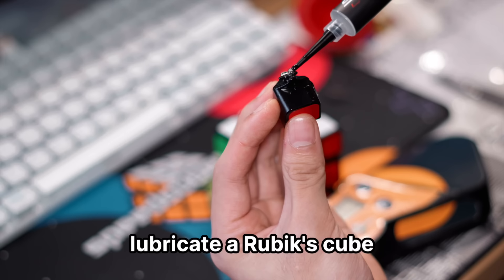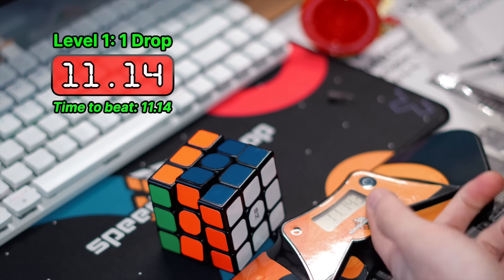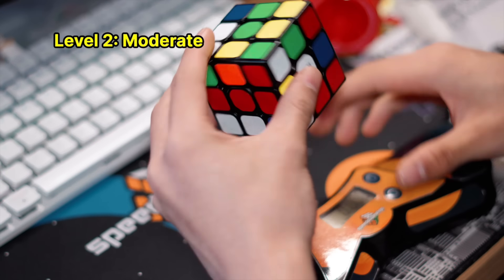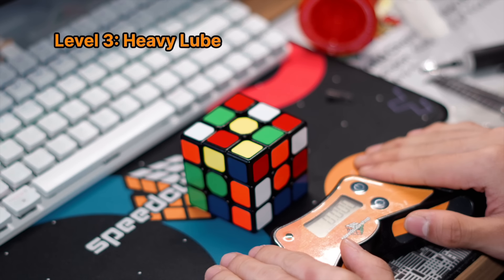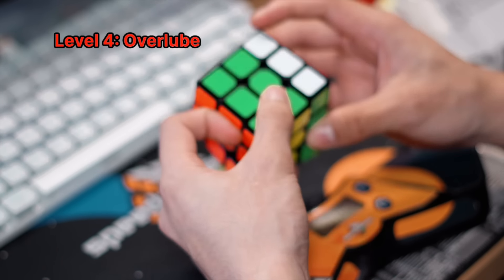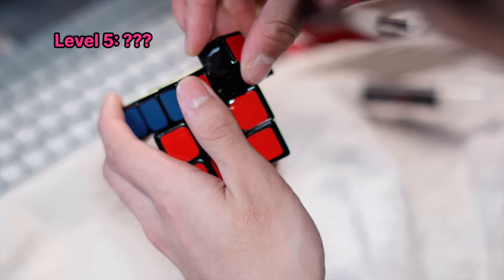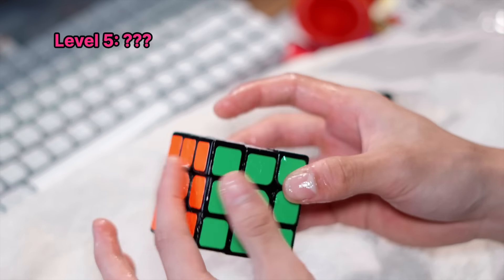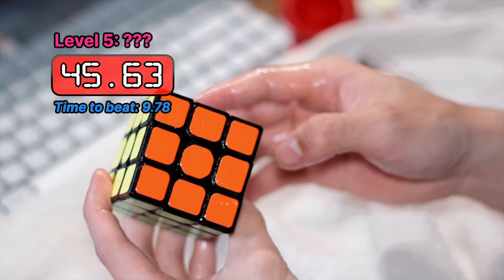What happens if you Overlube a Rubik's Cube?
How much Rubik's cube lube is too much? Today we're going to find out with 5 different levels of speedcube lubrication.